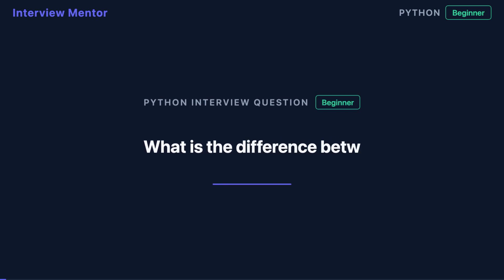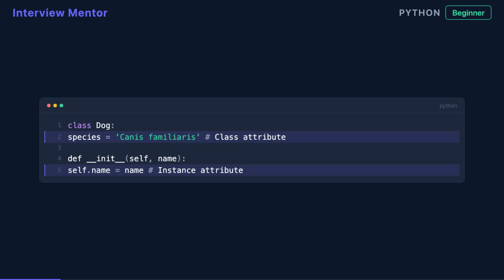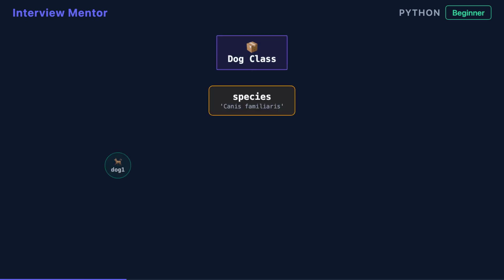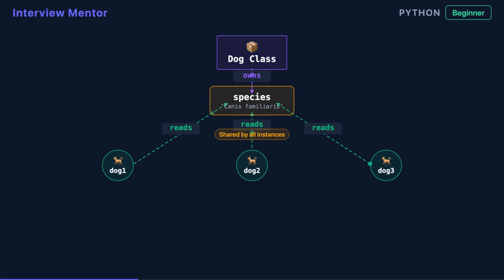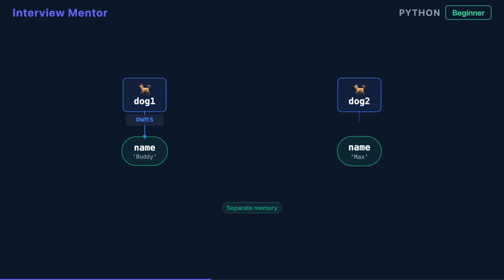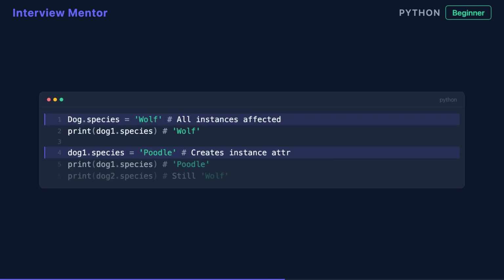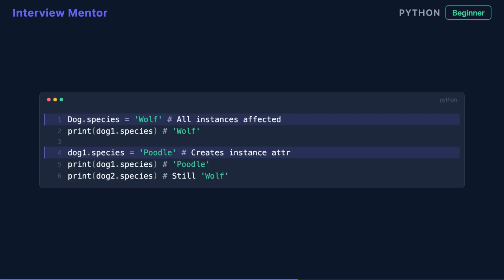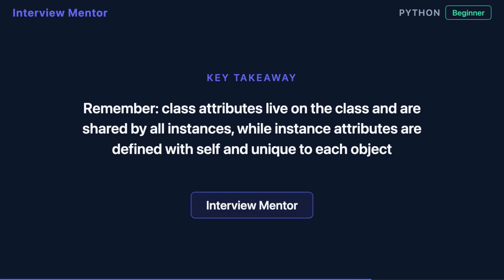Python: Atributos de Clase vs Instancia Explicados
Aprende la diferencia crucial entre atributos de clase y atributos de instancia en Python. Entiende cómo los atributos de clase son compartidos por todas las instancias mientras que los atributos de instancia son únicos para cada objeto. Evita errores comunes causados por confusión de atributos.